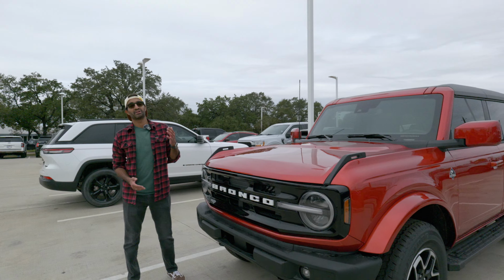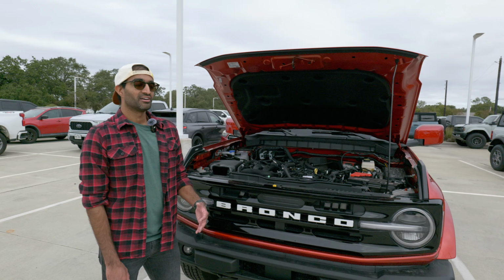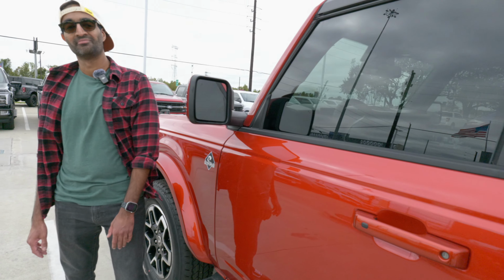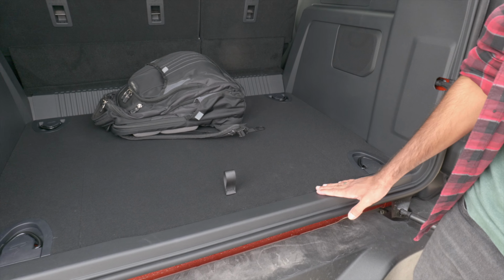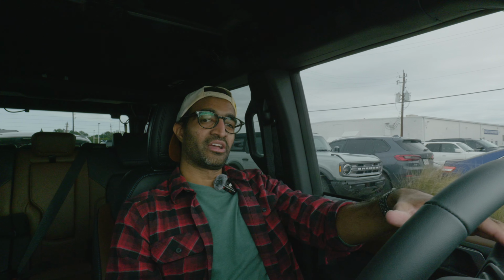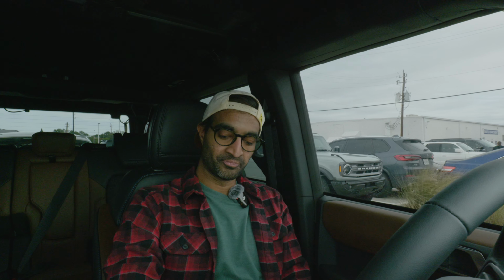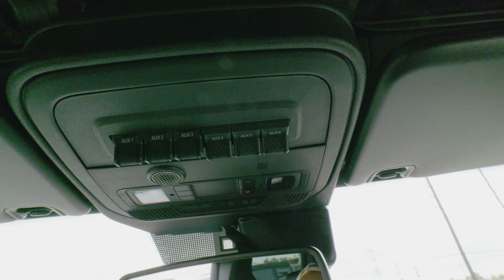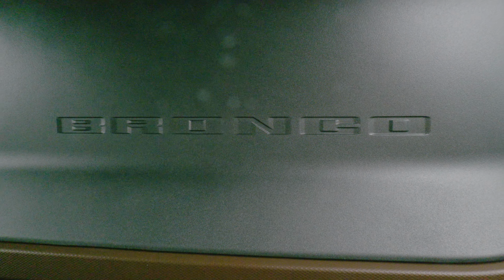The 2024 Ford Bronco Outer Banks is the Spiciest Off Road SUV that also Commutes for $50,000!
Hey guys and girls, welcome to my review of the 2024 Ford Bronco Outer Banks! This is an awesome SUV for combination of commuting and off roading! This is the four door, hardtop model of the Bronco, and it would make a great alternative to the Jeep Wrangler for taking your family on a camping trip and driving downtown to work the next day.